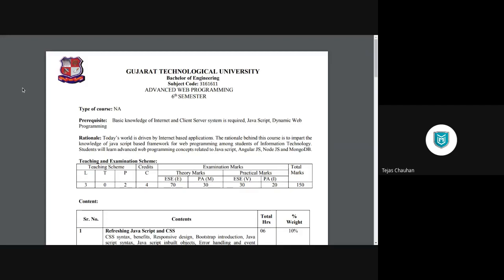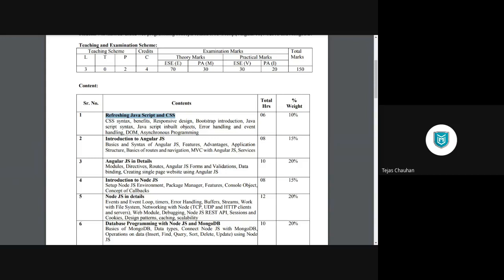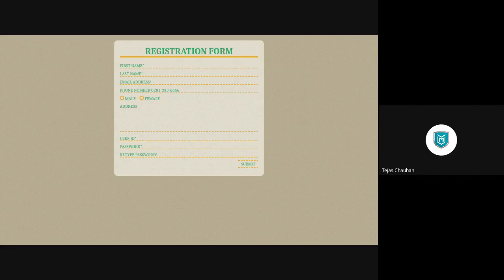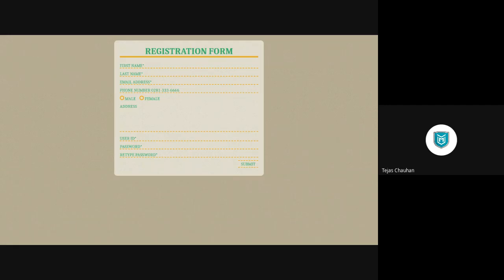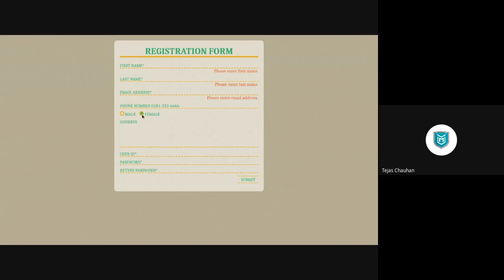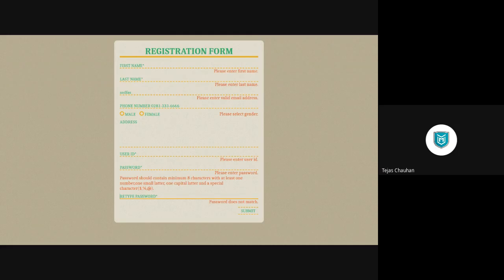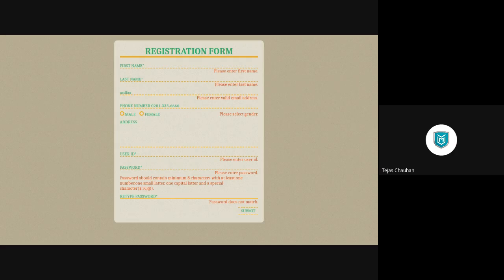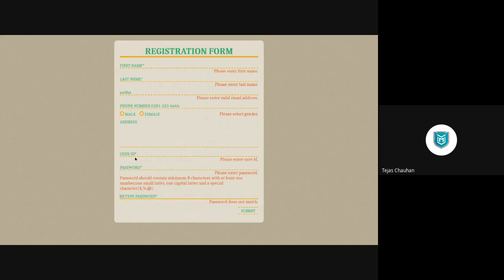Lab01-A-Batch-TCC-2020-12-19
Introduction and revision of HTML,CSS
Creating Registration Form